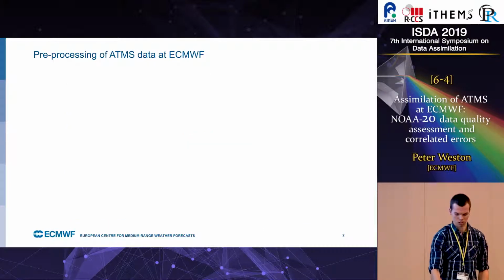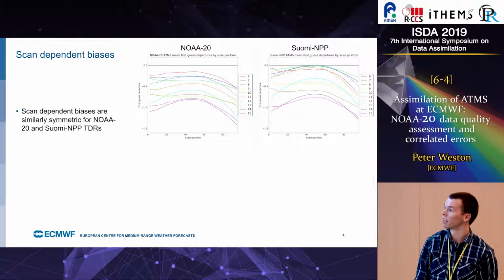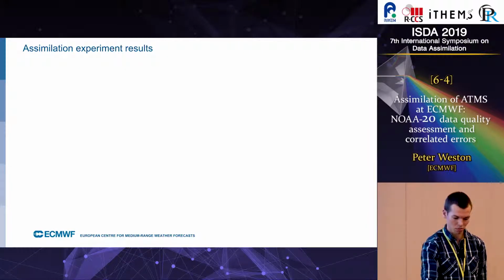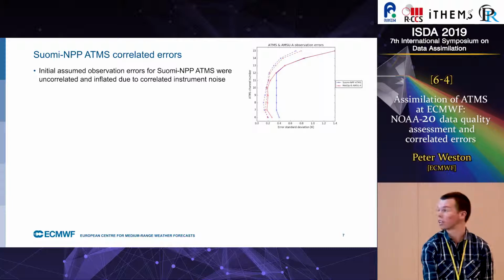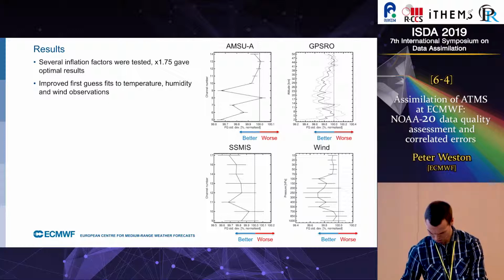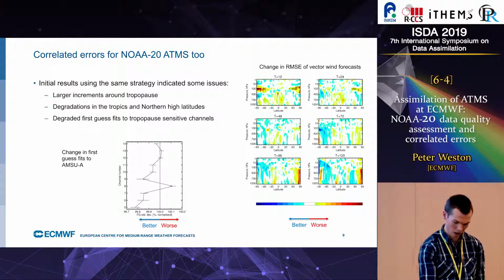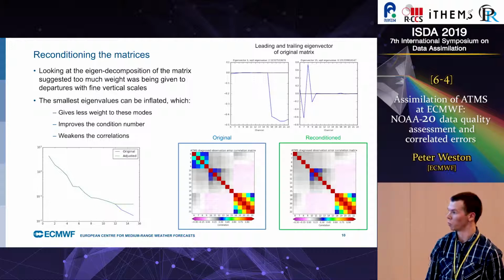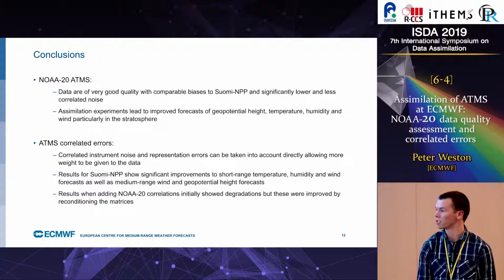"Assimilation of ATMS at ECMWF: NOAA-20 data quality assessment and correlated errors" Peter Weston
"Assimilation of ATMS at ECMWF: NOAA-20 data quality assessment and correlated errors"
In November 2017 NOAA’s newest operational meteorological satellite, NOAA-20, was launched which carries an ATMS instrument onboard. Short-range NWP forecast model fields provide a very accurate and stable reference for observational data to be compared against. A radiative transfer model is used to transform the model fields into observation space which can then be directly compared to the observed quantities. The data quality of the NOAA-20 ATMS will be assessed in this way and assimilation experiments will be run to evaluate the impact of this new sensor on NWP forecast and analysis accuracy.

The Suomi-NPP ATMS temperature sounding channels exhibit stronger inter-channel error correlations than the corresponding channels on the AMSU-A instrument due to 1/f gain fluctuations in the low-noise amplifier. This effect causes the observation errors to become correlated along scanlines which can be seen as a striped pattern in first guess departure maps. Following the existing methodology which has been used for hyperspectral IR sounders the error covariance matrix is diagnosed for Suomi-NPP ATMS using a posteriori methods and the impact of using this matrix will be assessed by running assimilation experiments.

Peter Weston
(ECMWF)